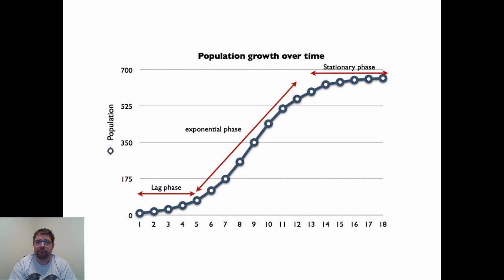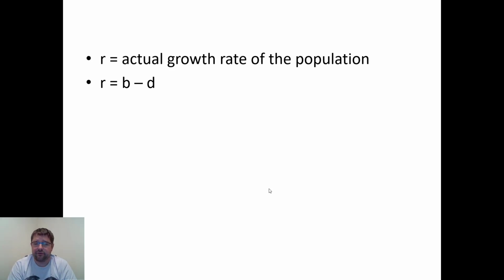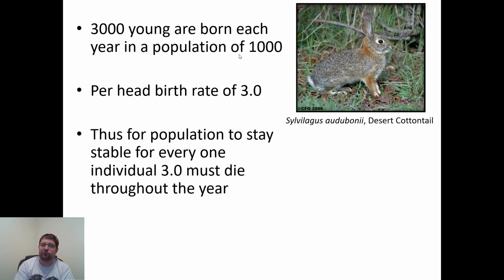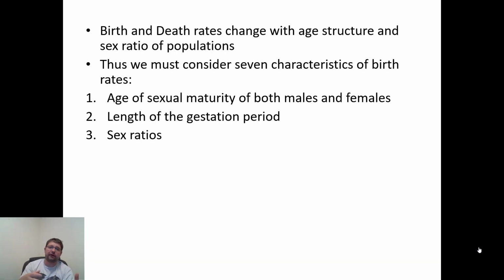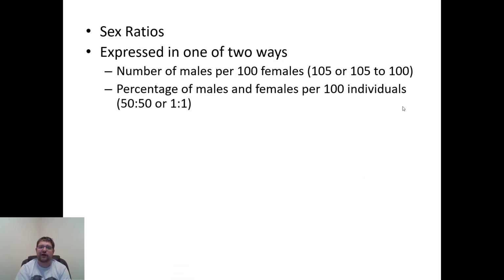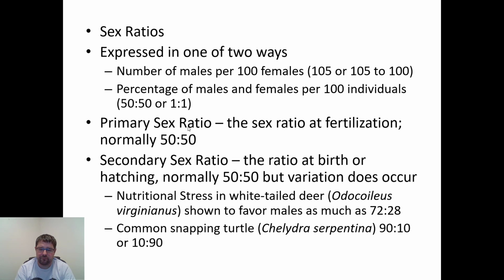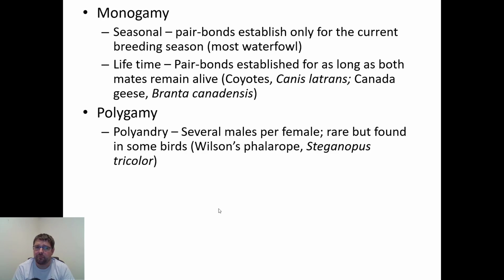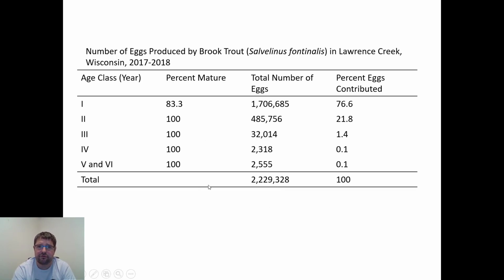Population Ecology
Brief overview of the role population ecology play in fish and wildlife management.